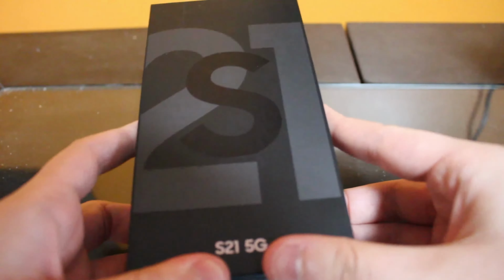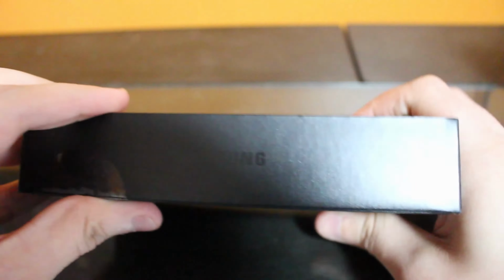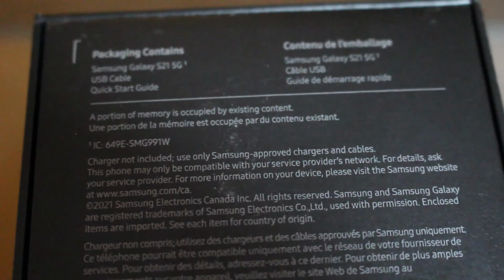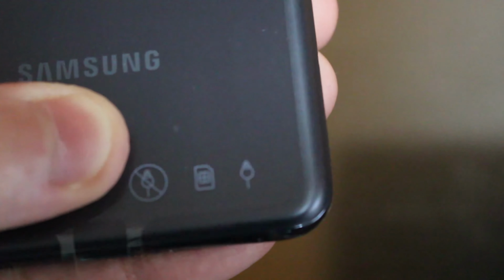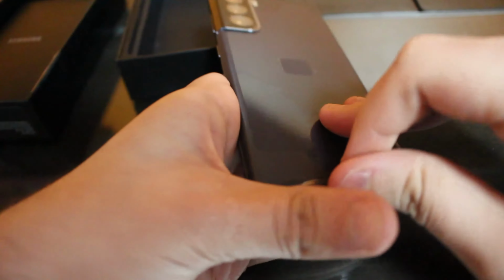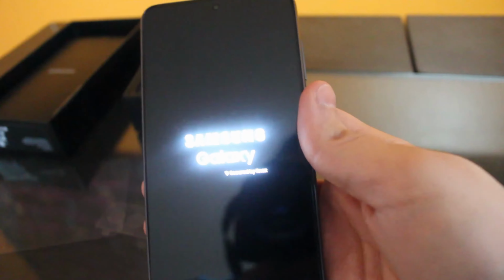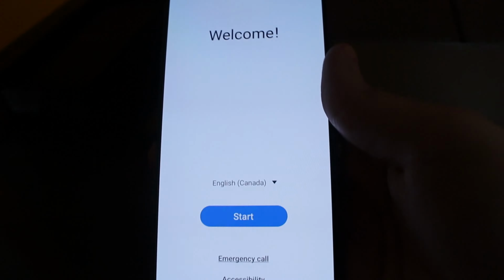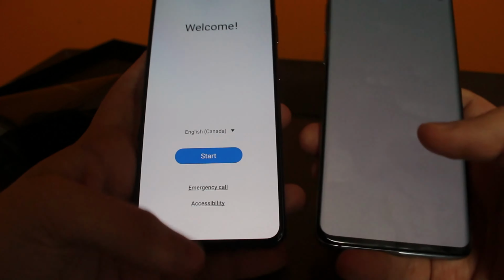Samsung Galaxy S21 Unboxing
Galaxy S21 Unboxing in Phantom Grey! 256 GB Model!

I apologize for the video quality, this will be my first (and last) video where I use a DSLR for recording, my future videos will be recorded with my phone, and will look much better! Select 4K for the best experience!

Time Stamps:
Overview of box: 0:00
Galaxy SmartTag Unboxing: 0:50
Galaxy S21 Unboxing: 2:15
Bootup screen: 4:15
Comparison with Galaxy S10: 4:44